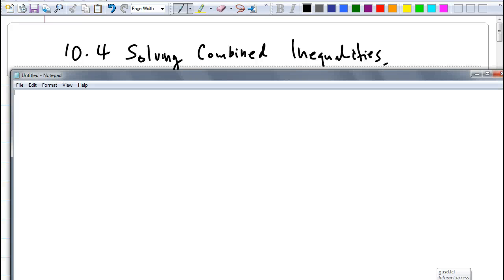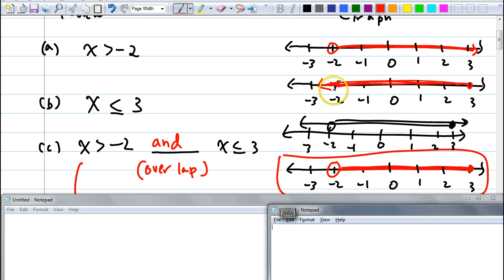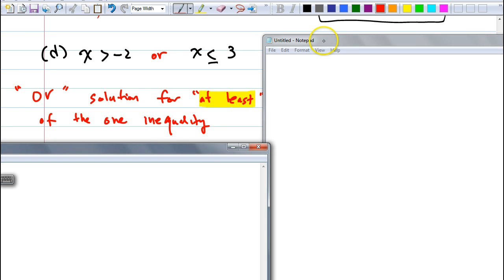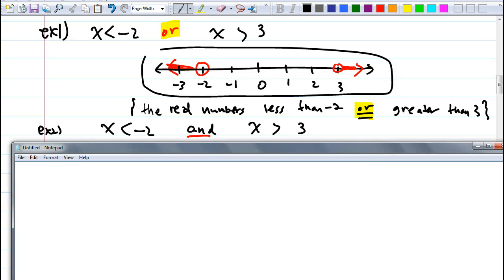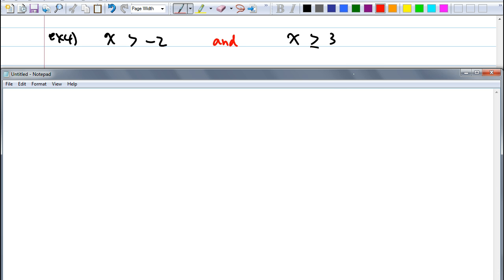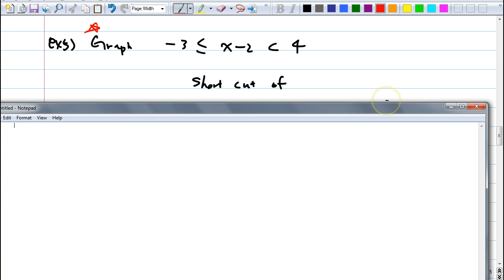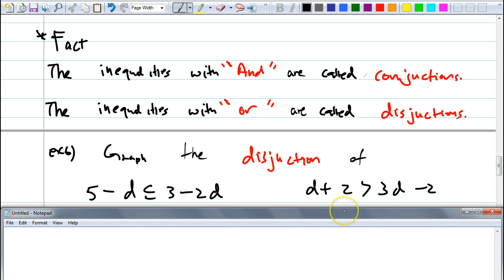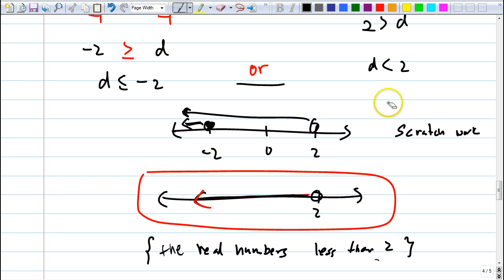Algebra 10.4 Solving Combined Inequalities